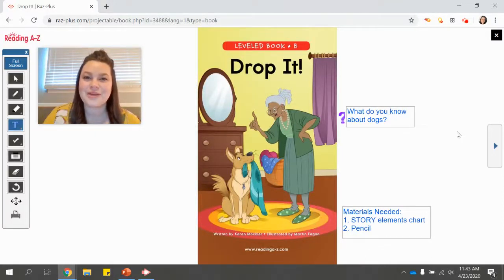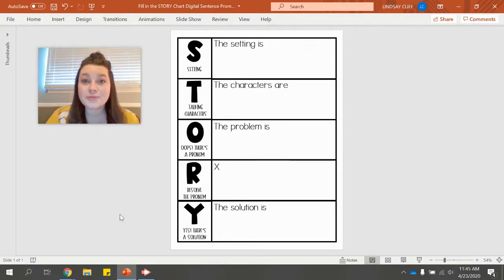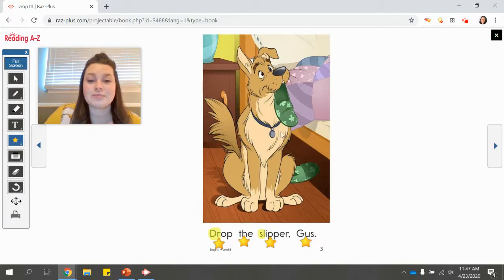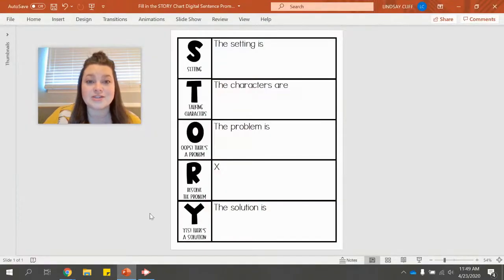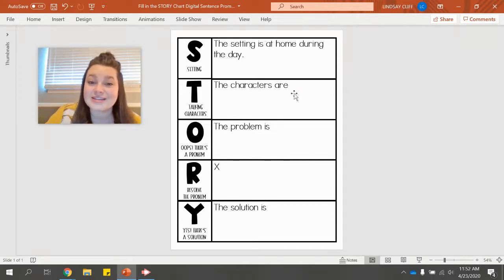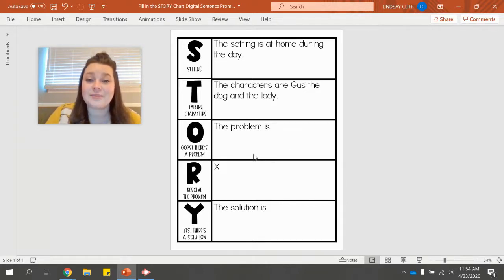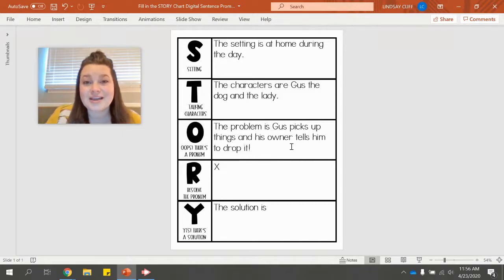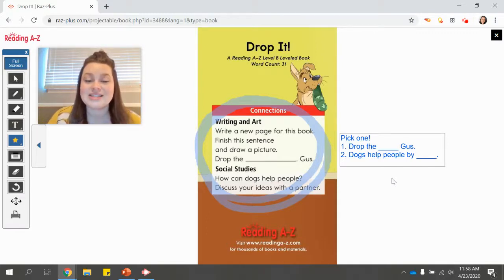Guided Reading Level B: Drop It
In today's lesson we will be discussing activating prior knowledge while we read, as well as stopping to write down the story elements we see in the book. We know good readers can identify the story elements and that knowing those elements help us understand what is going on in the story better. We will conclude the lesson with a writing lesson of your choosing that relates to the book Drop It.